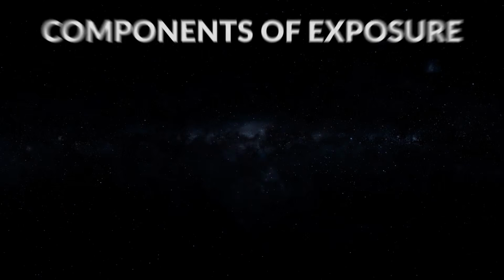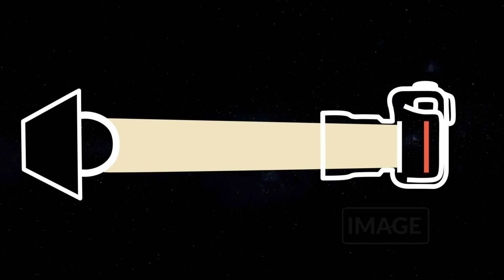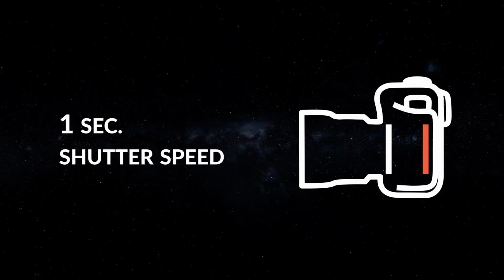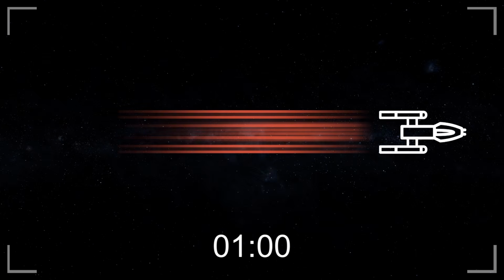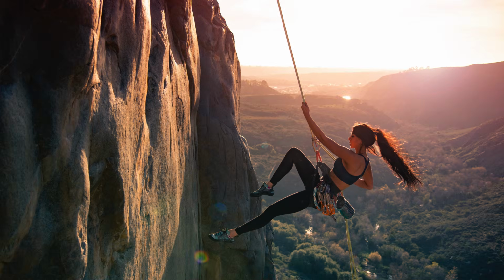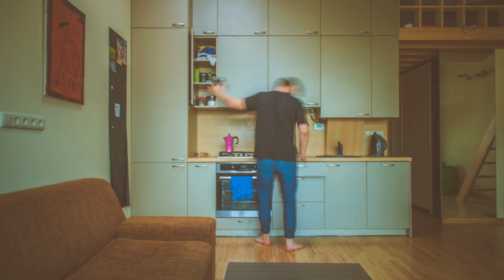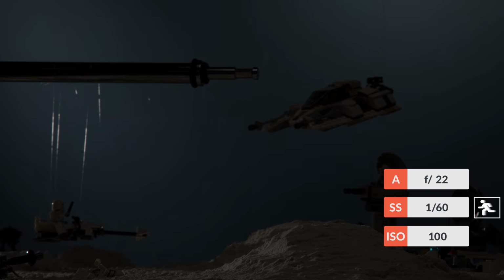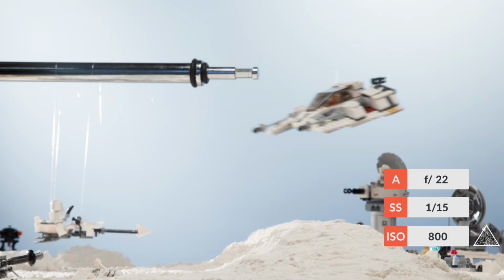Learn Camera Basics with Star Wars LEGO! | SHUTTER SPEED Tutorial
What is Shutter Speed? Download our sample images here and compare shutter speeds of 1 sec. to 1/500 sec.

Learn the fundamentals of shutter speed to freeze time or capture dynamic motion!